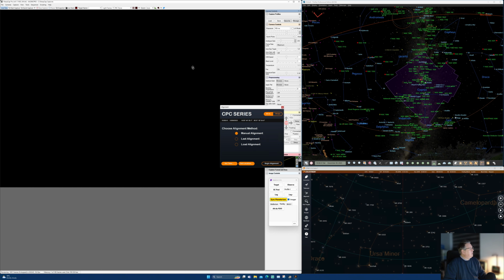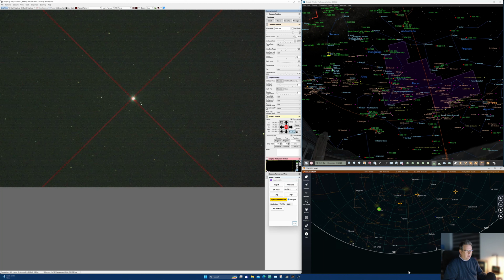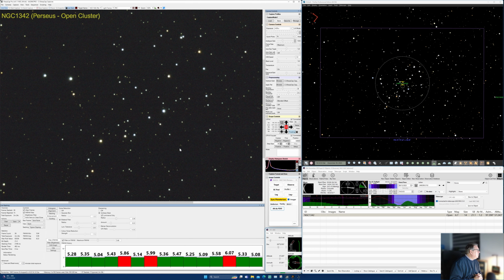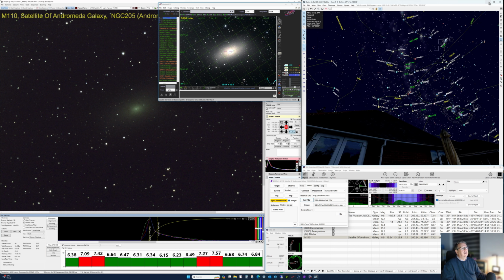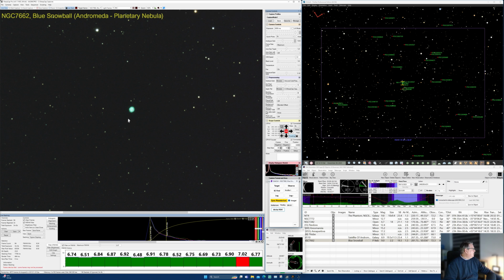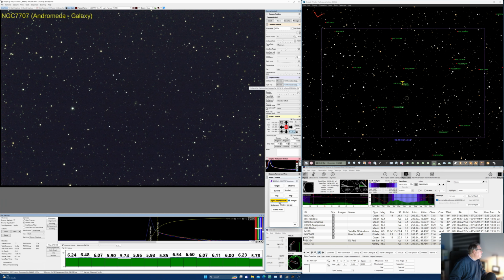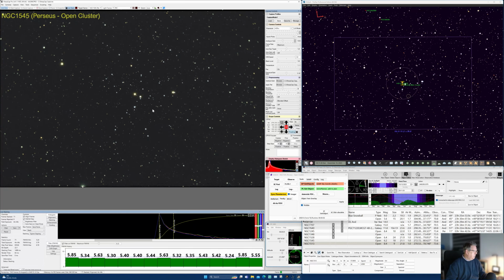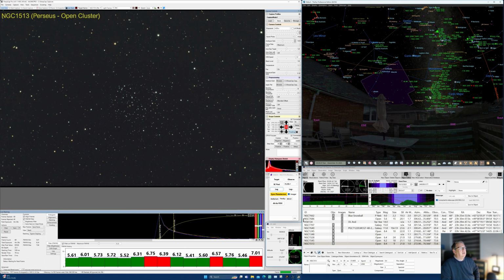EAA - A Blue Snowball, Aladin, Clusters and Galaxies.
Hi,
Welcome to another observing session of Electronically Assisted Astronomy with an 8-inch SCT.

The weather outside is frightful, the wind is gusting and any normal visual or Astro photographer would most probably be tucked up, nice and warm inside. However, this EA Astronomer thought it would be a good idea to go throw the telescope outside and attempt an observation session!

Tonight, we are going to start from the beginning and align and focus the scope before moving onto our targets (which I will make up along the way).
As the wind is going to cause all sorts of nasty vibrations, we are only going to use 4 seconds subs. Exactly what EAA was made for!

We are also going to look at Aladin, Cartes du Ciel and the astronomy communication protocol SAMP.

Please use the chapter markers to skip merrily through the video to each object and discussion point.

00:00:00 Introduction
00:01:40 Aligning with CPWI & SharpSolve
00:16:00 Focusing with SharpCap
00:17:13 NGC 1342 Open Cluster
00:21:08 M110 Galaxy, Andromeda
00:25:25 Aladin, Cdc & SAMP
00:35:12 NGC 7662 The Blue Snowball
00:40:57 NGC 7686 Open Cluster
00:45:19 NGC 7707 Galaxy (Elliptical)
00:50:25 NGC 7640 Galaxy (Spiral)
00:53:36 NGC 1245 Open Cluster
00:55:06 NGC 1528 Open Cluster
00:55:20 NGC 1545 Open Cluster
00:58:38 NGC 1513 Open Cluster
01:04:32 Final Thoughts

Tonight, we have been using:

Celestron CPC-800 (8-inch SCT) telescope on an Alt-Az mount.
Altair Astro 294C Colour Camera.
SharpCap, CPWI, TheSky Professional, AstroPlanner, Cartes du Ciel, Aladin and ASCOM.